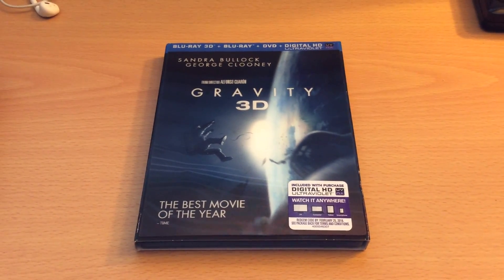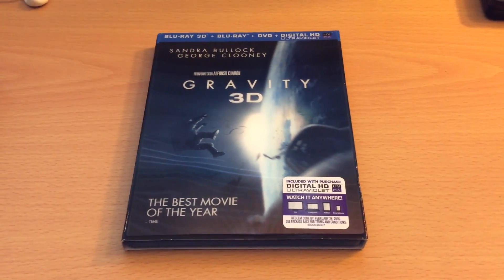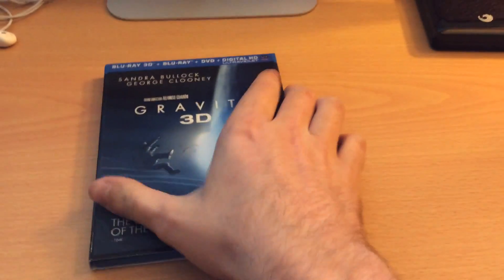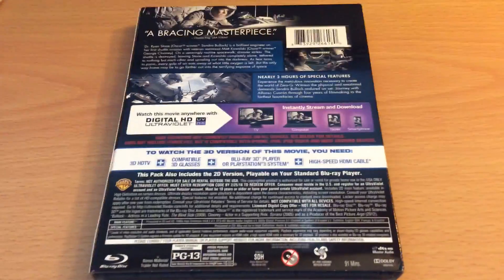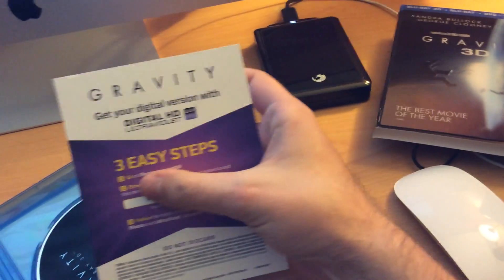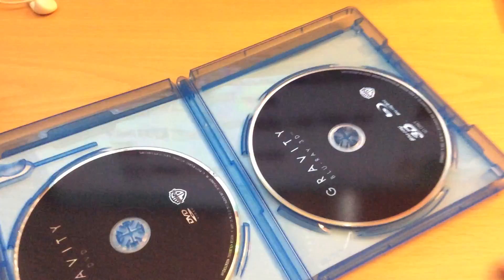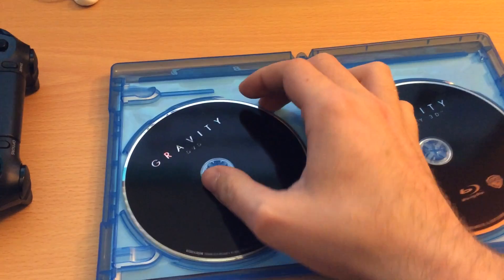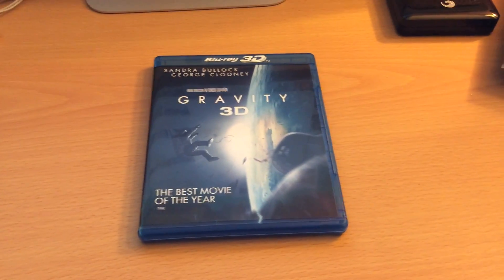Gravity 3D Blu-ray Unboxing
Social:

PlayStation Network ID: x_RadicalAura_x
Xbox LIVE Gamertag: x RadicalAura x
Steam: x_radicalaura_x